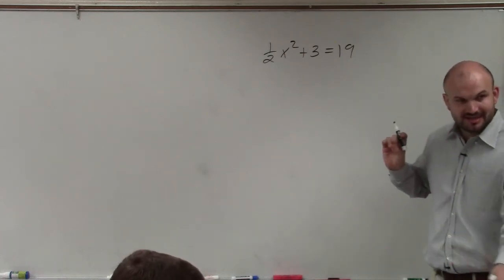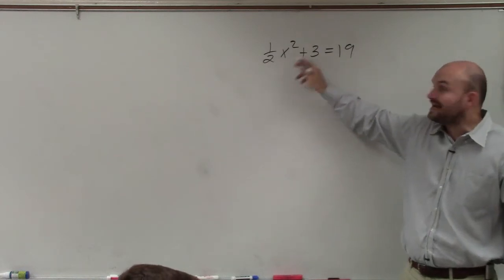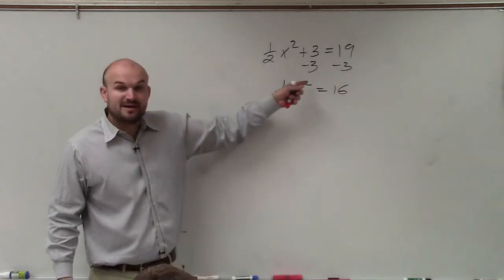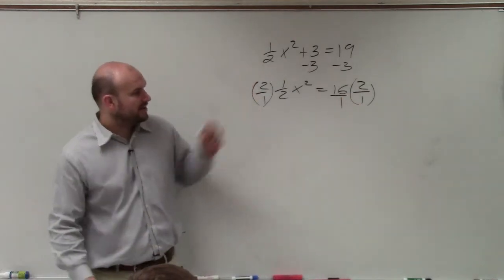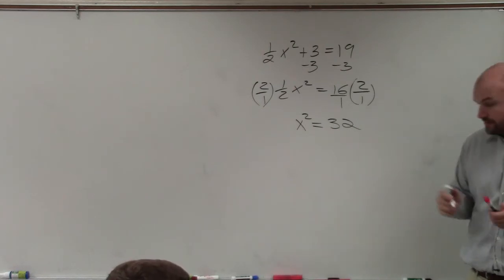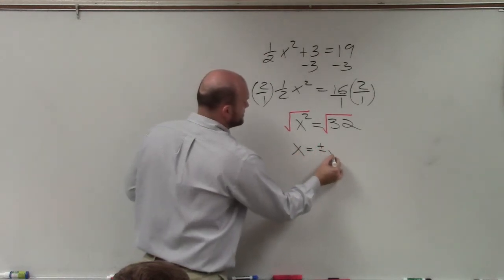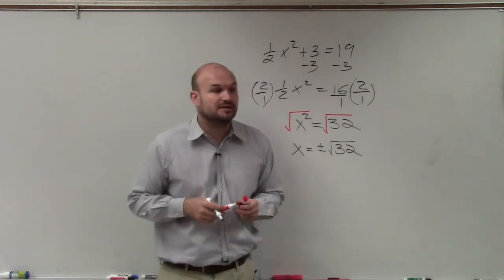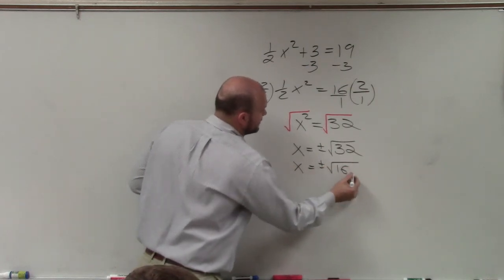Using the square root method to solve a quadratic equation